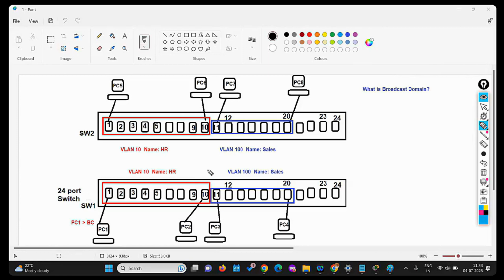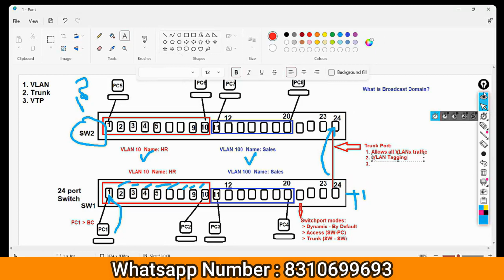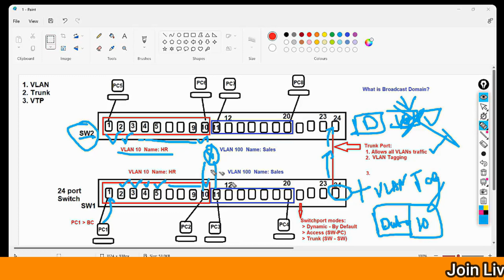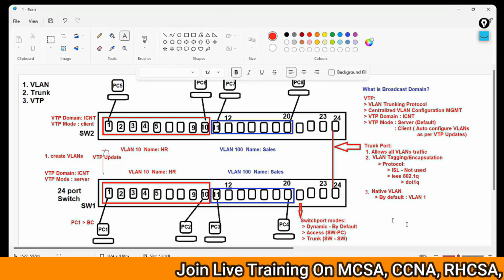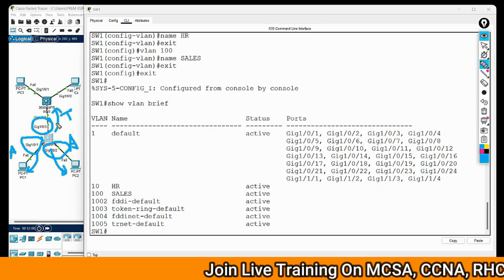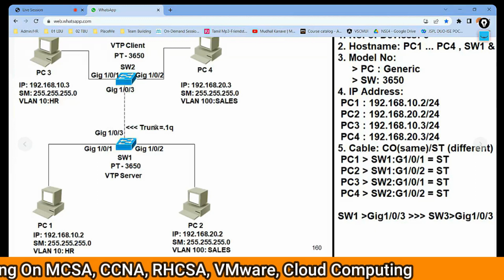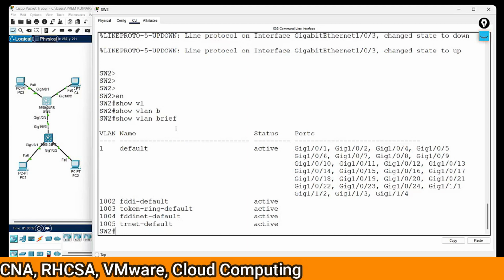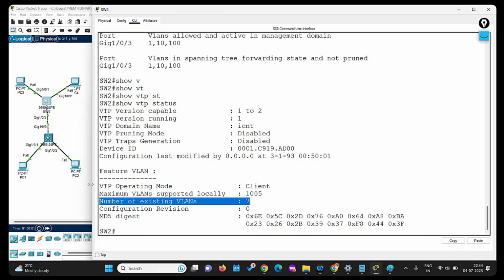CCNA | Live Training | CCNA 200-301 Full course | Lab 2 VLAN, Trunk, VTP | CCNA class #15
icnt college

 icntcollege
icnt college
 icntgroup